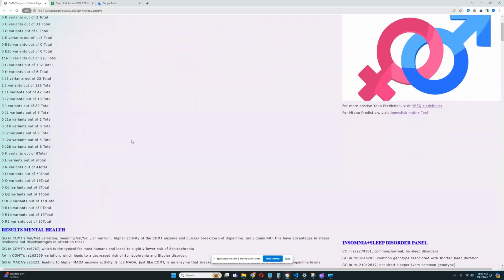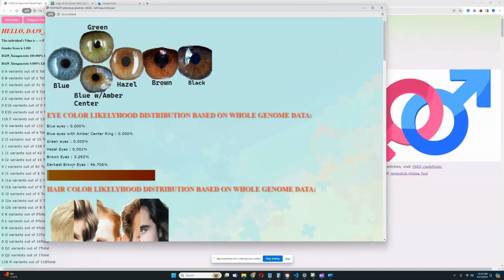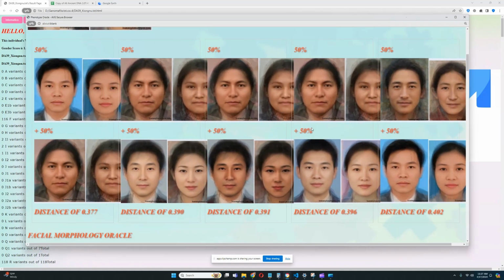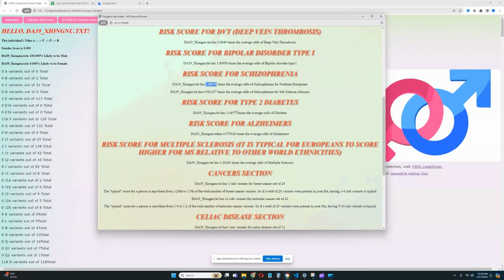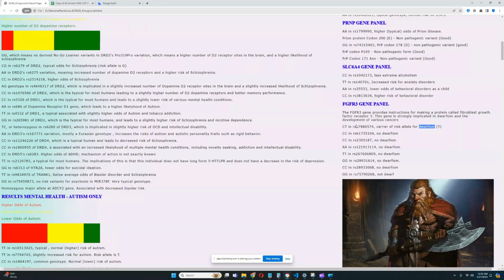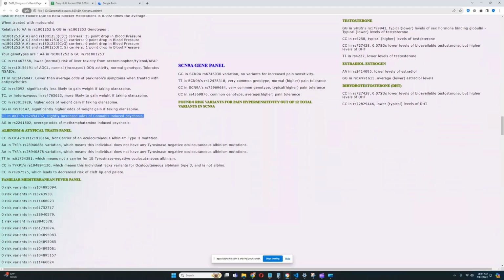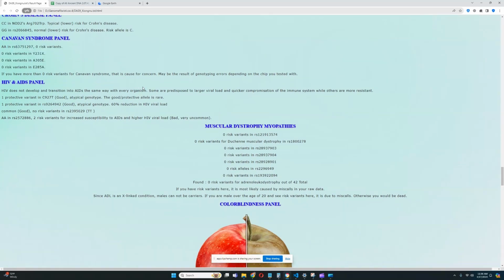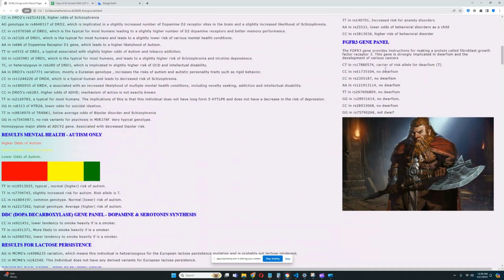DNA result of Xiongnu (DA39)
Xiongnu, also known as Xiong Nu or Hsiung Nu, were a nomadic confederation of Eurasian steppe tribes that played a significant role in ancient Central Asian history. Originating from the Mongolian Plateau and the Ordos Loop in present-day Mongolia and northern China, the Xiongnu were renowned for their skilled horsemanship, military prowess, and strategic alliances.

During their peak in the 3rd century BCE under the leadership of Modu Chanyu, the Xiongnu established a formidable empire stretching across vast territories, encompassing parts of modern-day Mongolia, Siberia, Kazakhstan, and China's northern regions. Their dominance over the steppes posed a constant challenge to the Han Dynasty in China, leading to frequent conflicts and diplomatic maneuvers.

The Xiongnu were adept at harnessing the power of the horse for transportation, warfare, and trade, which allowed them to control lucrative trade routes such as the Silk Road. Their societal structure revolved around nomadic traditions, including a hierarchical system with tribal chiefs and a strong emphasis on military prowess.

Despite their nomadic lifestyle and occasional conflicts with neighboring civilizations, the Xiongnu also engaged in cultural exchanges, trade, and diplomacy with Chinese, Iranian, and Central Asian civilizations. Over time, their influence waned, and by the 2nd century CE, they were absorbed into other nomadic groups and gradually disappeared from historical records, leaving behind a legacy of nomadic culture and their impact on the geopolitics of ancient Central Asia.
Buy my tools here,
trait predictor: